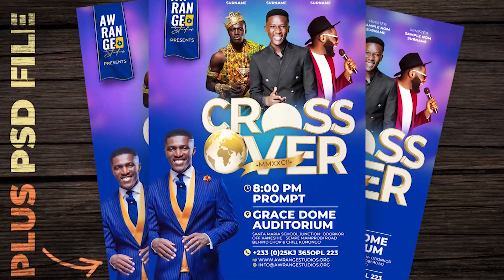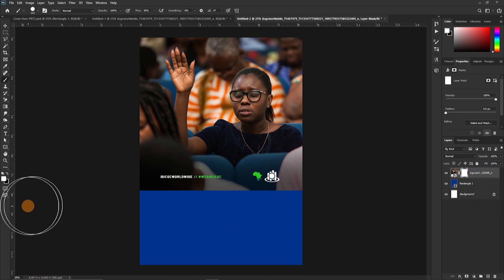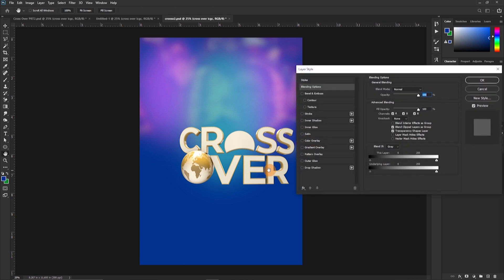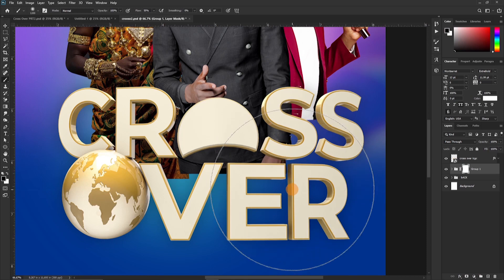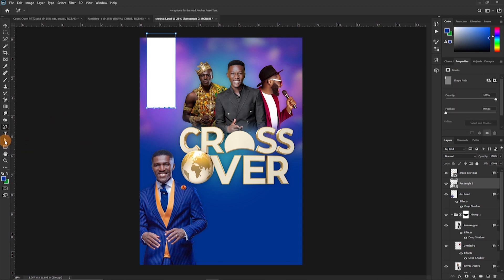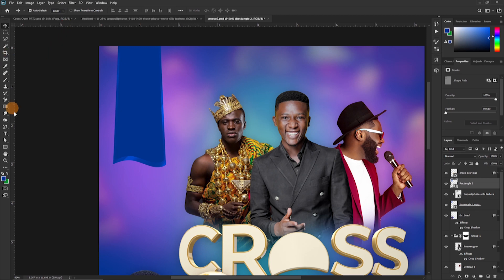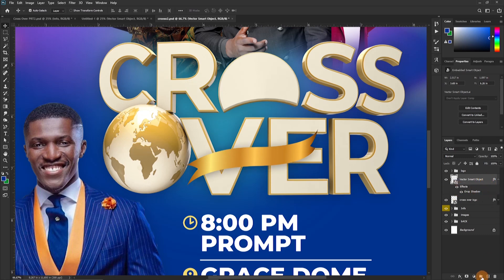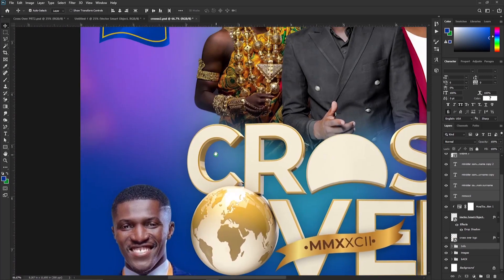HOW DESIGN A CHURCH FLYER / POSTER / Photoshop Tutorial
Hello Guys, In this tutorial, we're going to learn how to design a CROSS OVER / 31ST NIGHT Church Poster as part of the "December Package" design in Adobe Photoshop. Like this tutorial?

I hope this episode will really help you out, STAY TUNED FOR THE NEXT EPISODE OF THE "DECEMBER PACKAGE" Drop a comment below and let me know what you liked about this video!